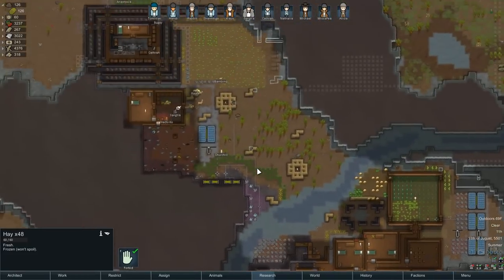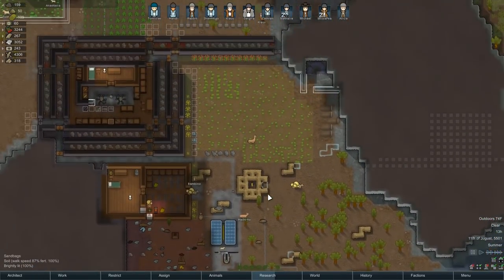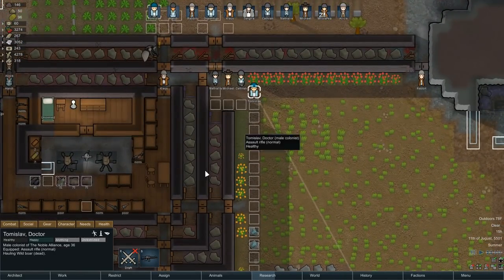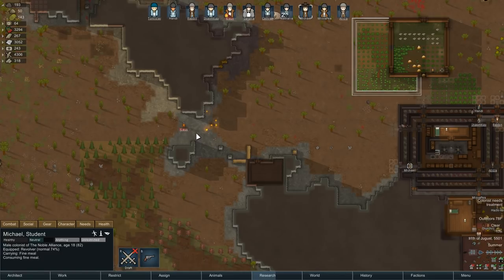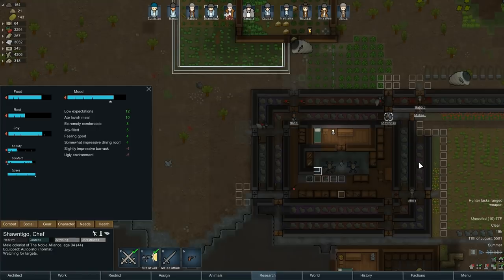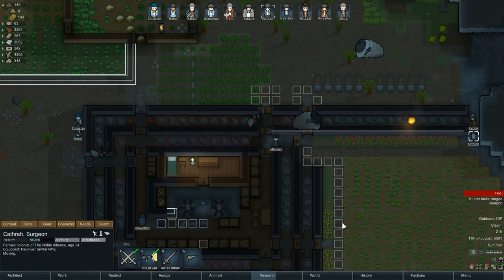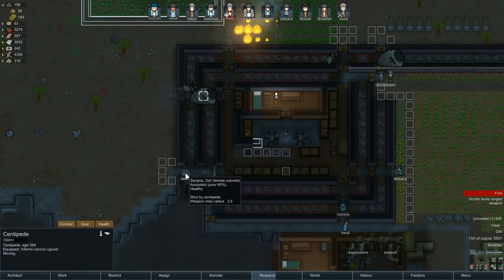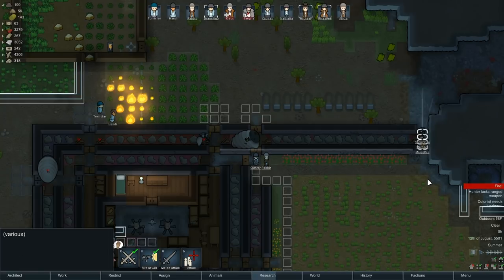RimWorld - Klaus Is On Fire! Drop And Roll! - Ep 53 - Beta 18